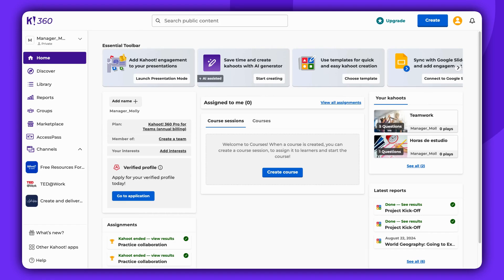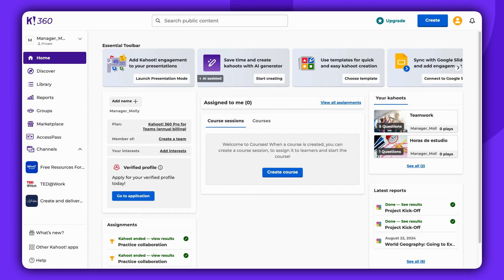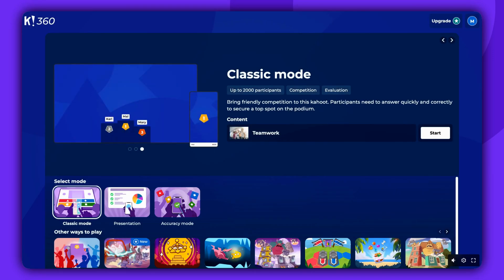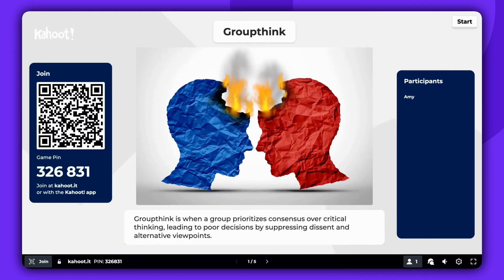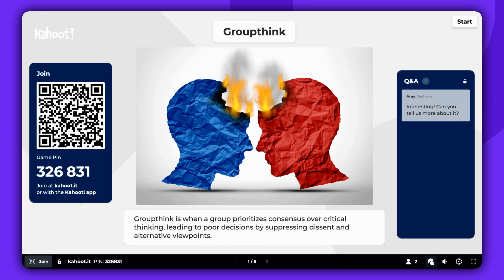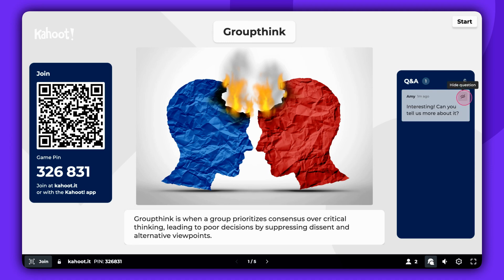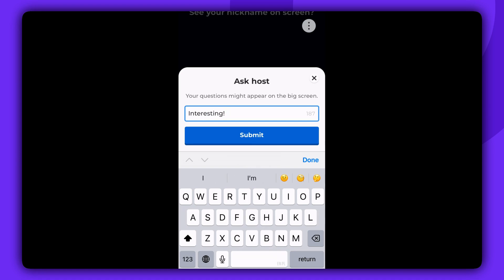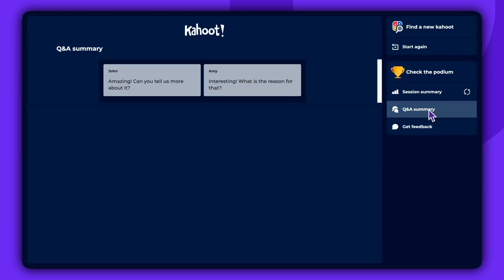OUTDATED: How to use Q&A feature with Kahoot!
Want to boost participation during your Kahoot! session? 🙋‍♂️ The Q&A feature lets players ask questions live - and you decide which to answer! Perfect for classrooms, meetings, and webinars.

Next steps:
for more guidance on how to use Q&A feature